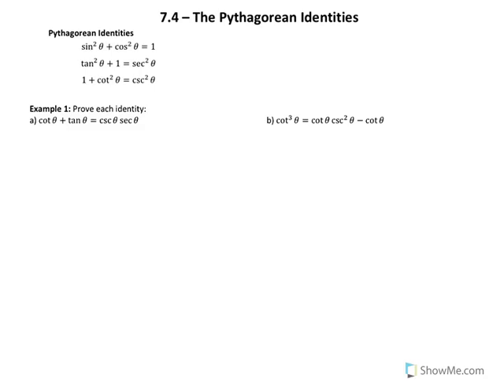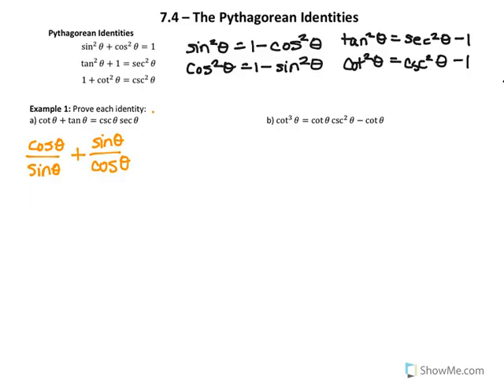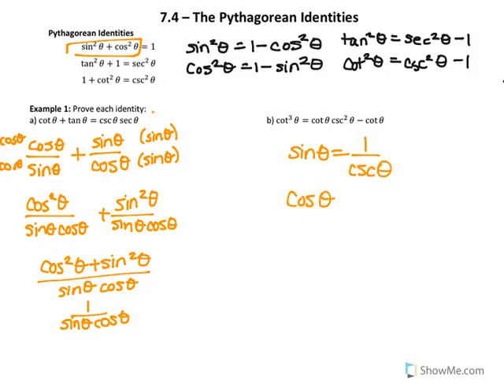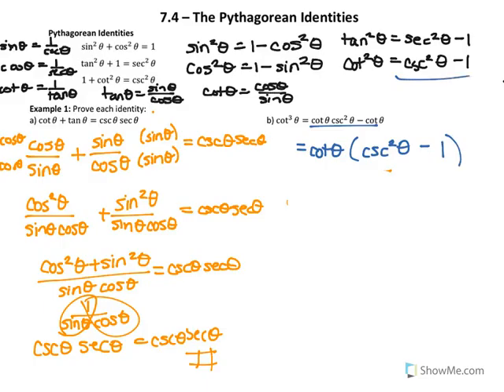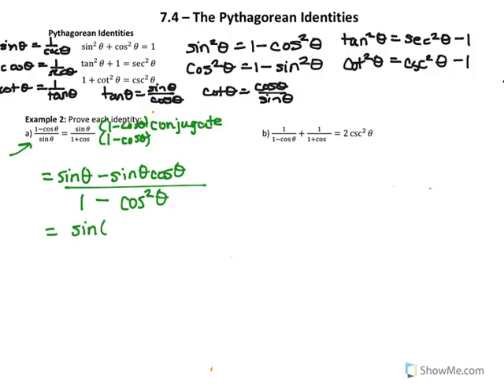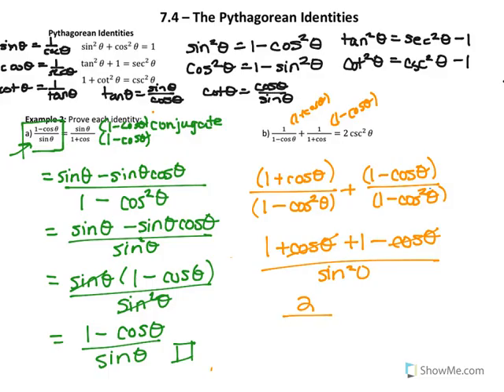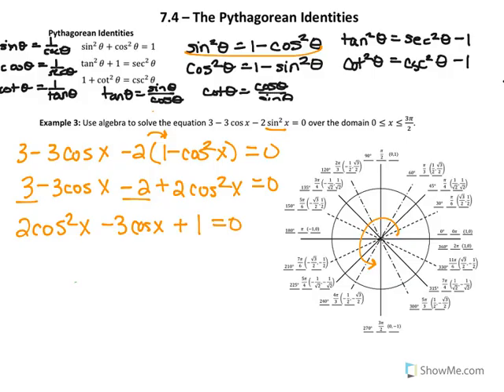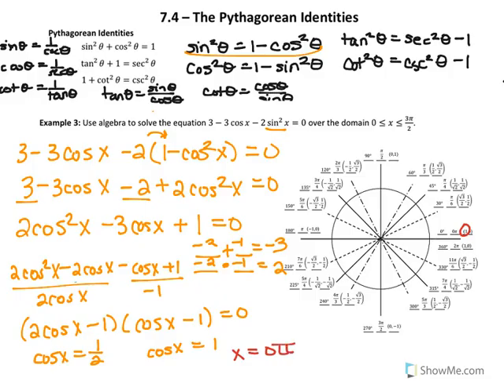Pre-Calculus 30 - Trigonometric Identities - 7 -The Pythagorean Identities